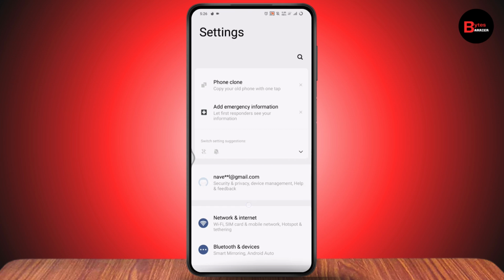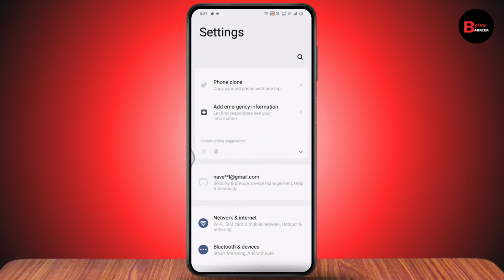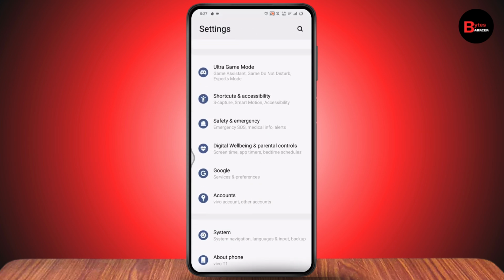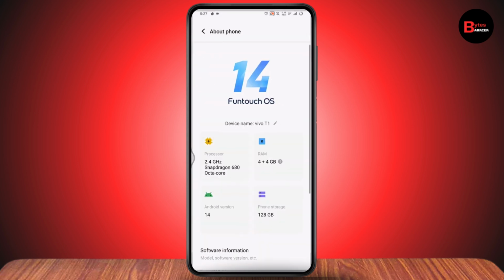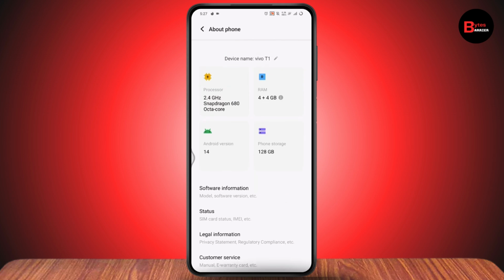Fix Cell Phone Echo Problem | Echo Problem On Android Phone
How To Fix Cell Phone Echo Problem
How do I fix echo on my phone?
How do I fix my echo problem?
How to Fix Echo on Android Phone
Cell phone echo problem - How to fix it

Welcome to our step-by-step guide on how to fix the echo problem on your cell phone! In this video, we'll explore common causes of echo during calls and provide practical solutions to help you eliminate this annoying issue, ensuring clear communication with your contacts.

0:00 - Introduction
0:12 - Identifying the Source of the Echo
0:24 - Adjusting Volume Settings
0:36 - Checking Your Network Connection
0:48 - Conclusion